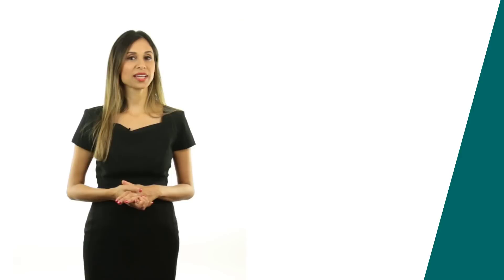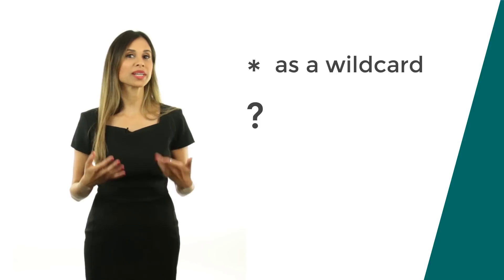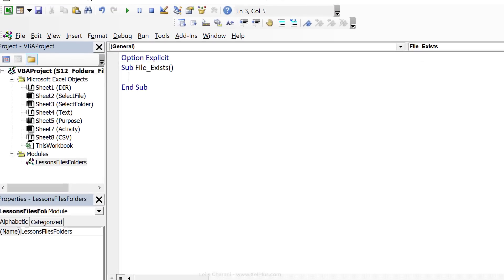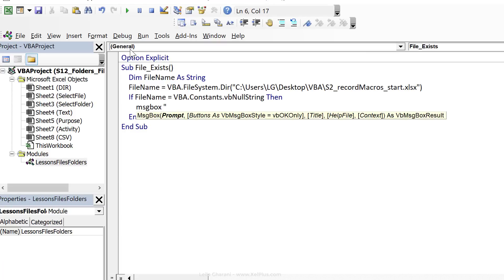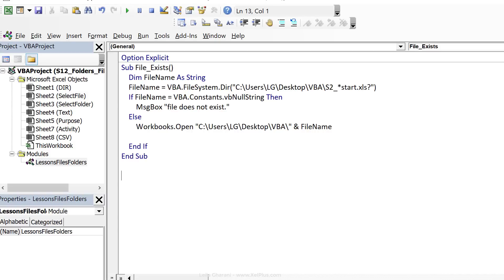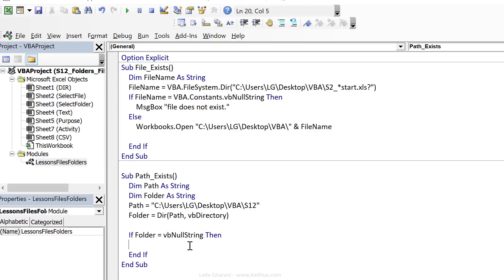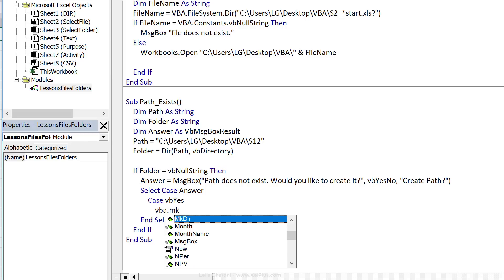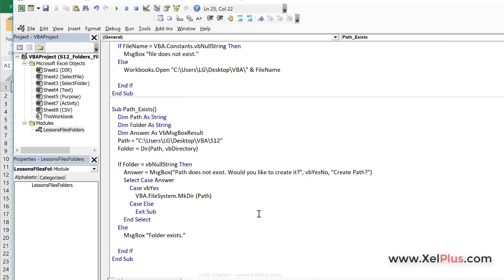Check if File or Folder Exists with Excel VBA (DIR function) - Open File or Create Folder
Use the DIR function in Excel VBA to check if a file or a folder exist. You can then decide what to do if they exist. For example you can open the Workbook to copy values from and then close the workbook.

Here's what you can expect:

- Understanding the VBA DIR Function: Gain a clear understanding of the DIR function in VBA, which checks for the existence of files or folders.
- Practical Application: See how to apply the DIR function in real-world scenarios, like verifying file existence or folder presence.
- Using Wildcards in Paths: Discover how to use wildcards like asterisks (*) and question marks (?) in file paths for more flexible searches.
- Step-by-Step Examples: Follow along with two practical tasks. First, learn how to check if a specific file exists and open it if it does. Second, see how to verify if a folder exists and create it if it doesn't.
- User Interaction: Understand how to use message boxes to interact with the user, providing options based on the existence of files or folders.
- Creating and Using Variables: Learn how to declare and use variables effectively in VBA for path and folder names.

I will also show you how you can handle cases where the file does not exist or the file name is not typed correctly. In that case VBA generates an error but you can easily avoid with the IF statement.

I also show you how you can check with VBA if a folder exists. and if it doesn't exist, how you can create the folder. We use the message box function to ask the user for permission if we should create the folder or not.